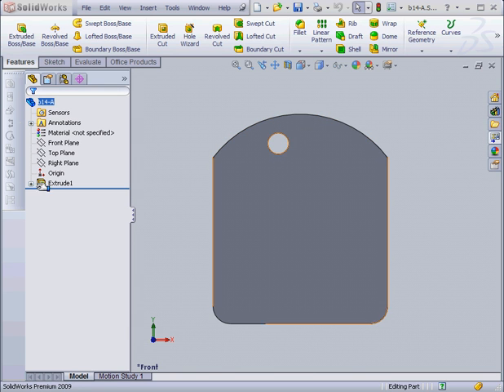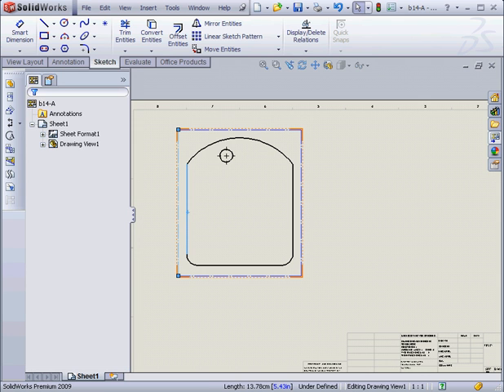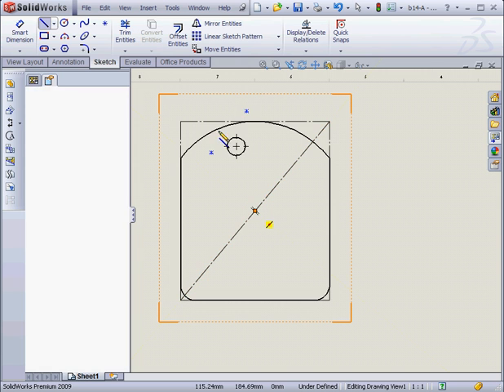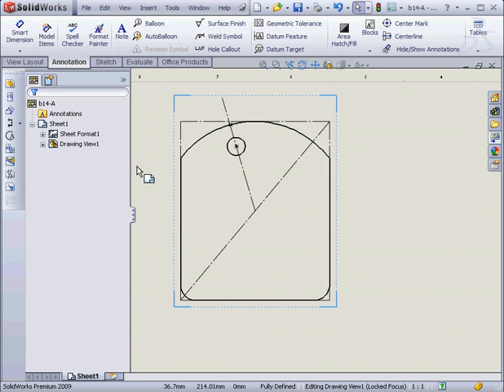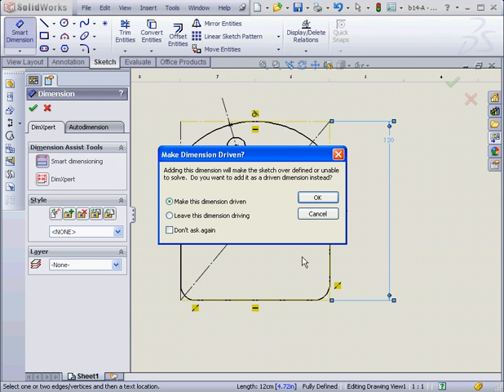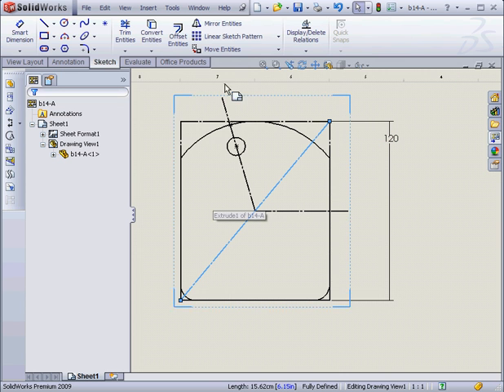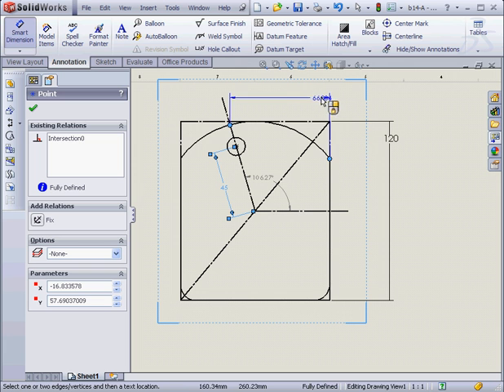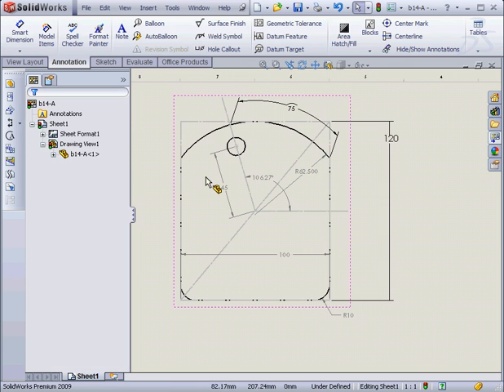SolidWorks Tutorial - Drawing - Adding a sketch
- For more video tutorials on CAD software, audio engineering software and programming software. You can see all our courses online, download them or get them on disc.  In this video tutorial about Solidworks, I am working in the Drawing environment, which is where you prepare and annotate drawings of your models, for example, to share with your client or team. In this video tutorial I show you how to add a sketch to your drawing.

This video tutorial is from my video tutorial course on SolidWorks Drawing (lesson 14), filmed in Solidworks 2009, but applicable to later versions of SolidWorks.